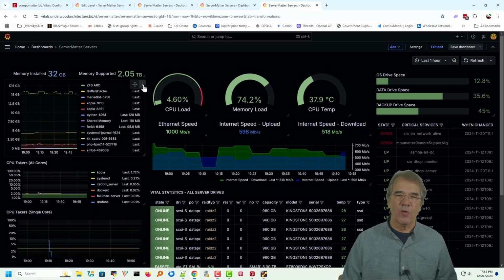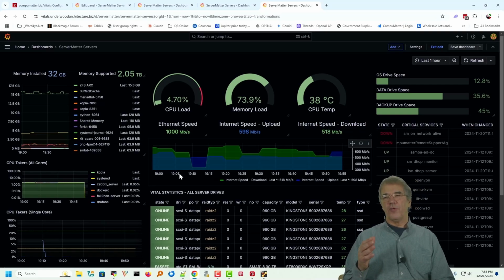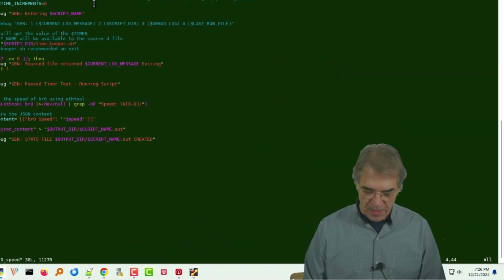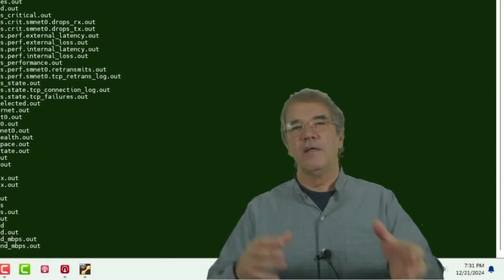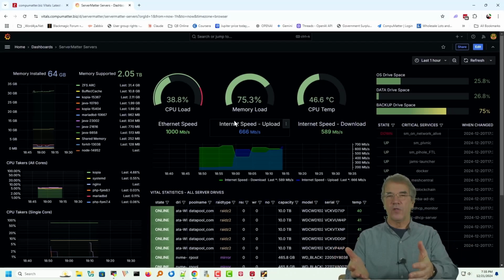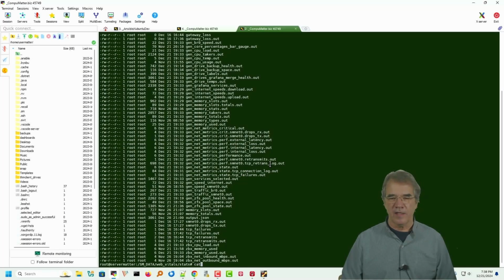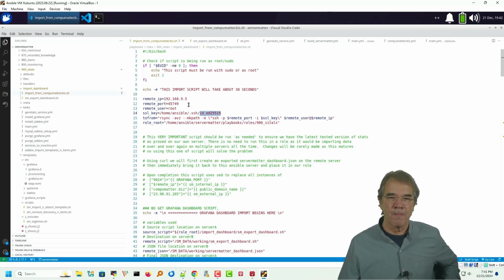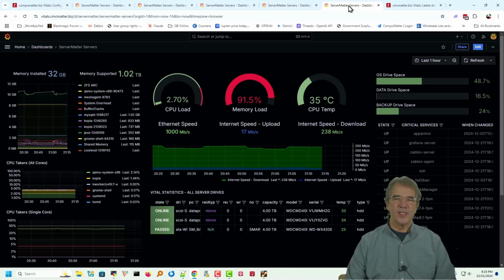How Does ServerMatter Monitor Its Vital Statistics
Here we demonstrate the use of our own internal Systemd service which call the bash scripts that create the JSON files that both Zabbix and Grafana pick up.   The result is a zero queue solution and real time knowledge of what's going on under the hood.